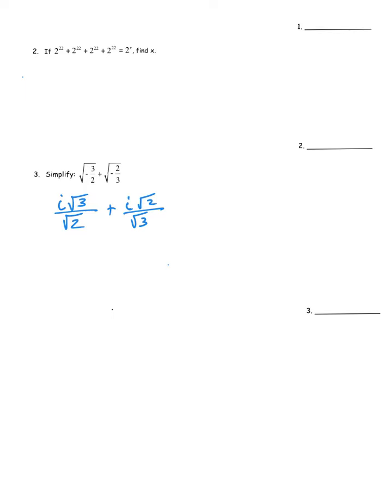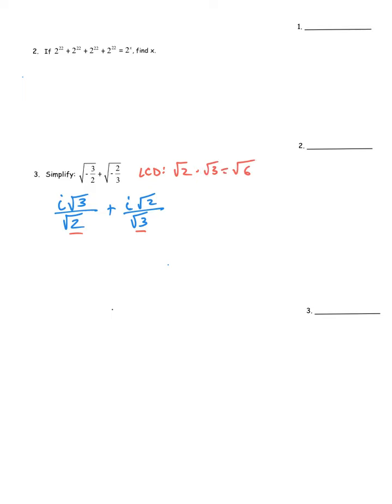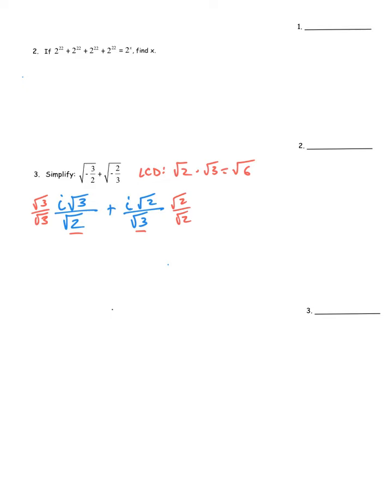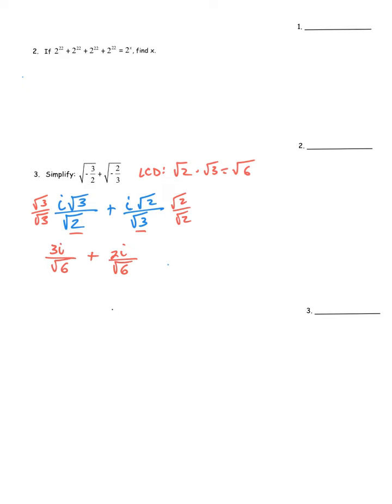Solution to #3 to Problem Solving #3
Simplifying radicals using imaginary numbers